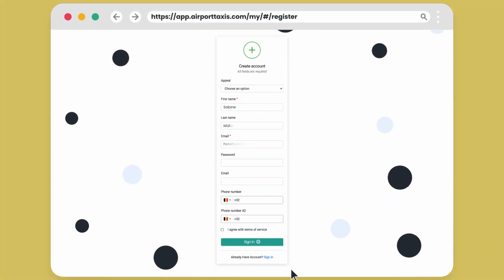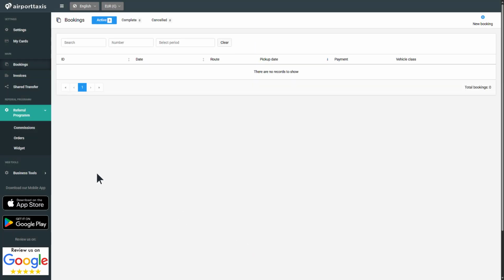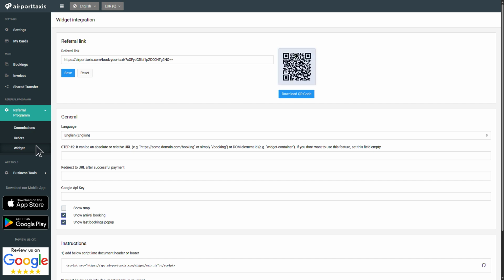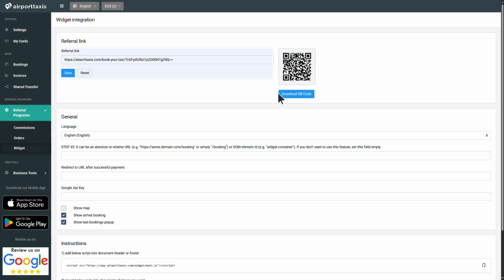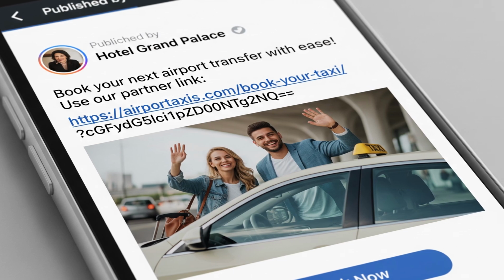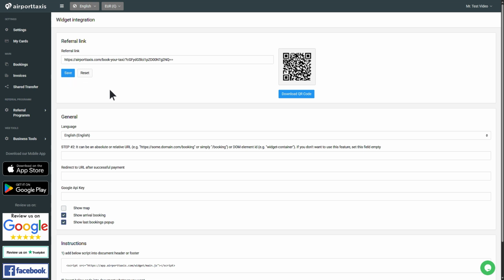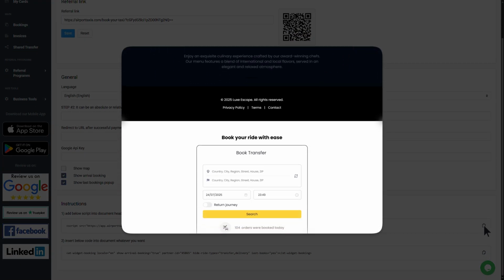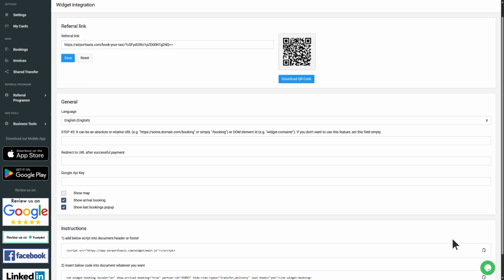How to Become an Airport Taxis Partner | Step-by-Step Guide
In this video, we give you a simple step-by-step guide on how to become our partner.
You will learn:
✔️ How to register as a partner
✔️ Where to get your personal QR code for your reception desk
✔️ How to add a booking widget to your website
✔️ How commission payments work

Start earning extra income with Airport Taxis today!